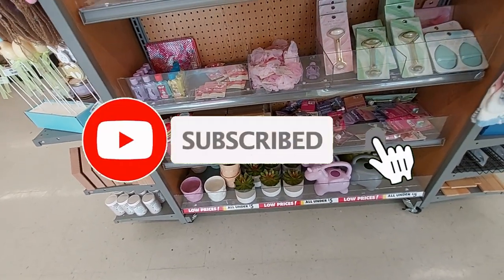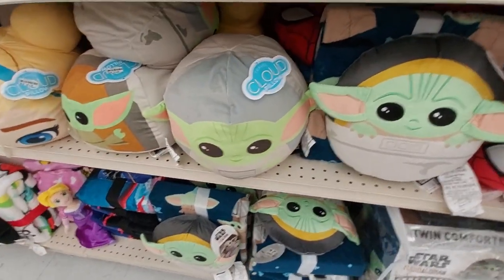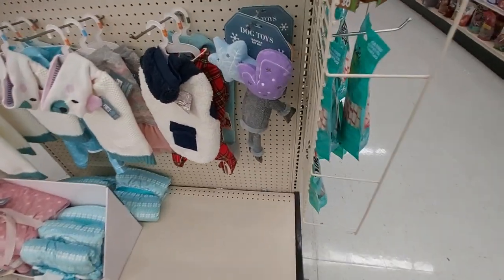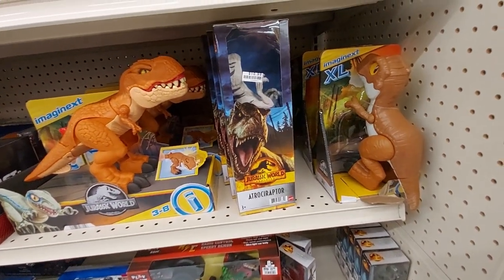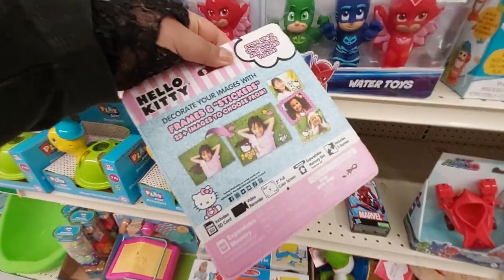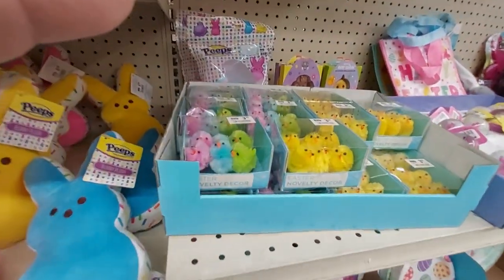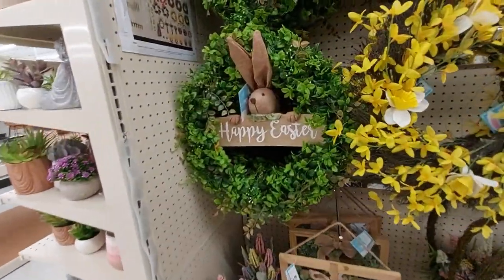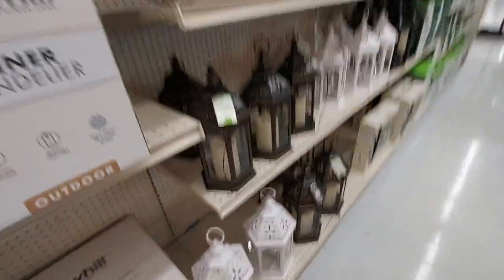SHOP WITH ME - BIG LOTS - 🐣EASTER BASKETS 🐰AND DECOR!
Today we are shopping/browsing at Big Lots.  they had a lot of Easter stuff and also some children's toys!
I hope you all enjoy this video, and most importantly HAVE FUN!~!~